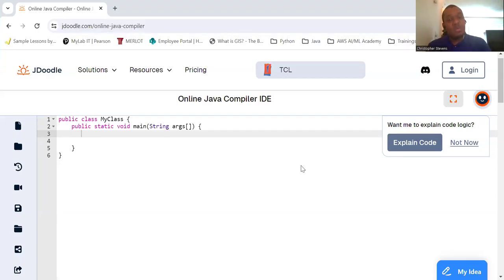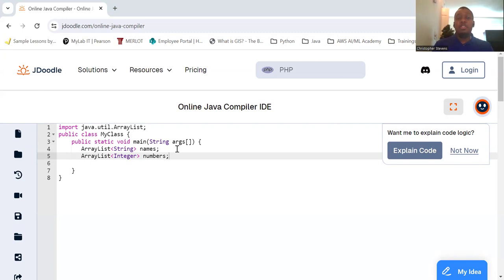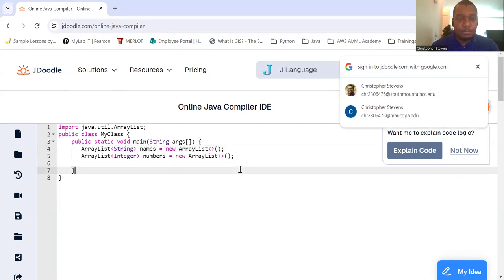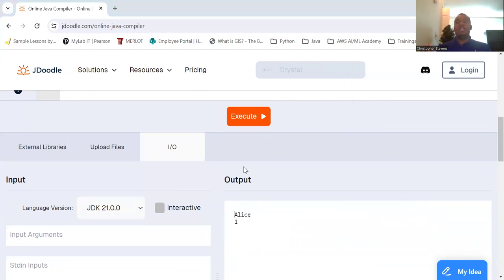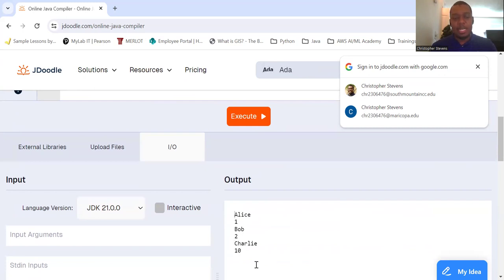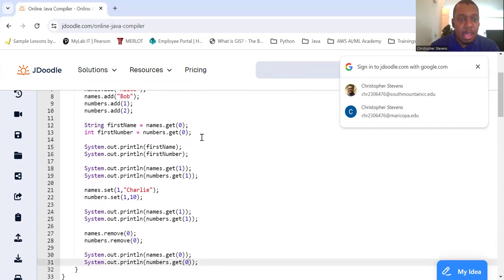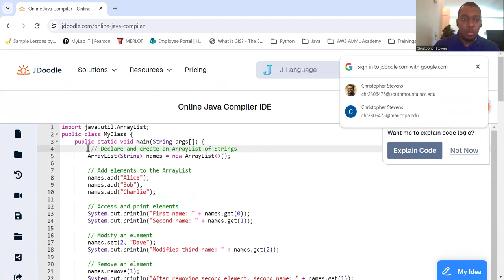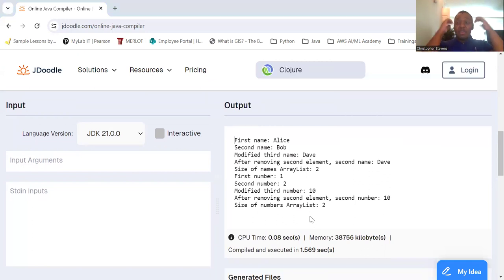Understanding ArrayLists in Java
Today, we’re going to learn about ArrayList, a powerful and flexible data structure in Java. Unlike arrays, ArrayList can dynamically resize itself, making it a versatile option for managing collections of data. Let's explore the basics of ArrayList and how to use it.